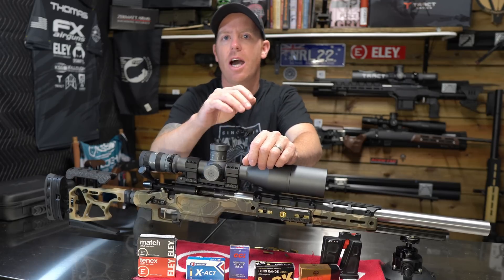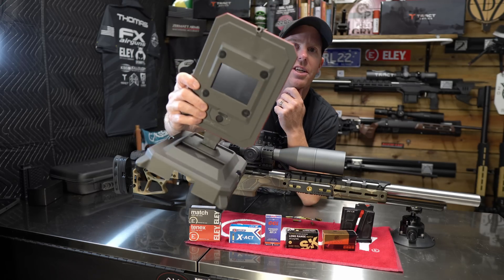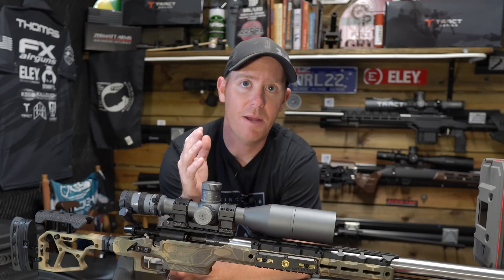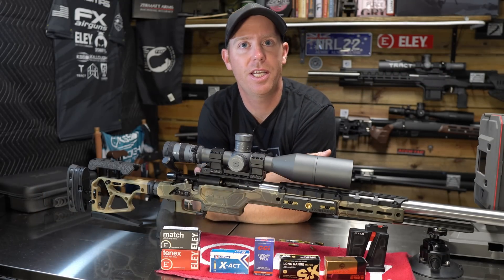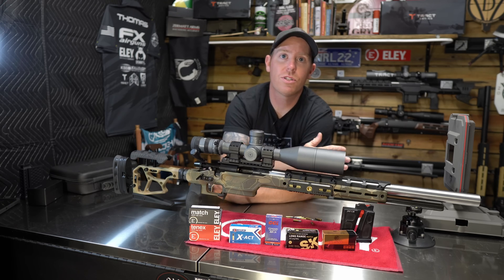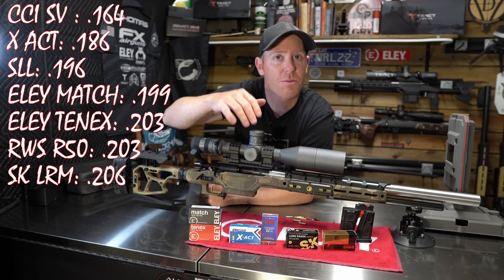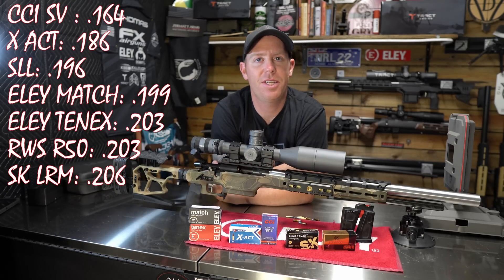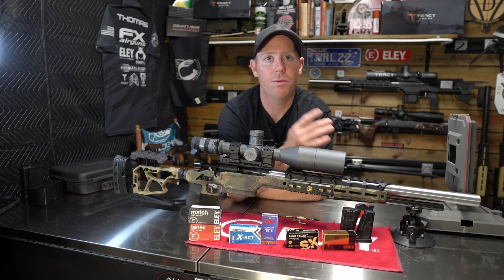HEAD TO HEAD 22LR MATCH AMMO TEST (TESTING BALLISTIC COEFFICIENT)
Comparing leading manufacturers bullets for BC performance with our new FX Chronograph.